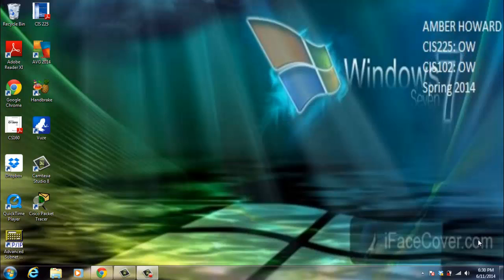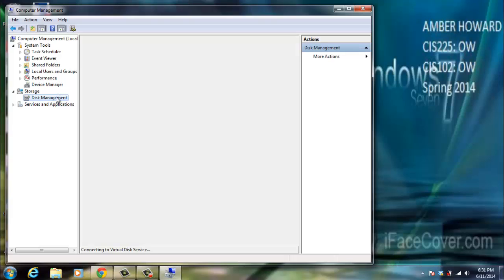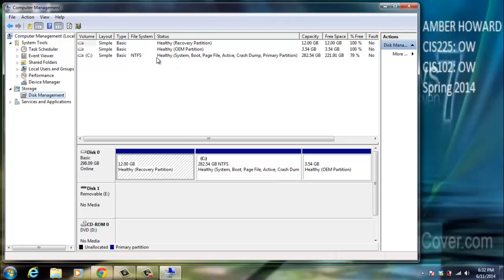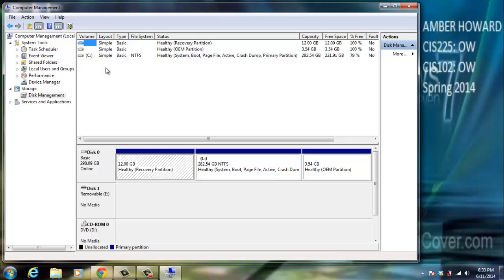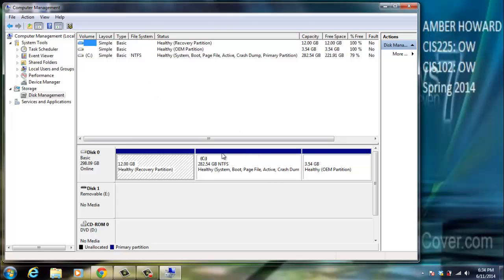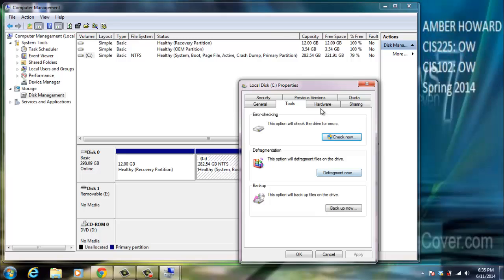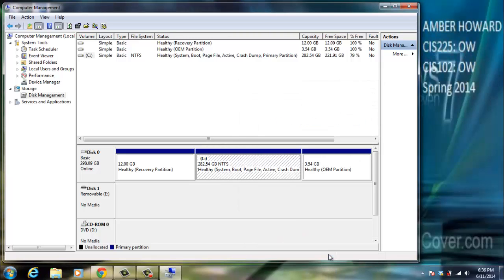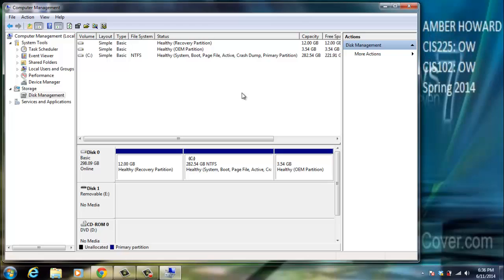Activity 4-7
How to create a disk partition